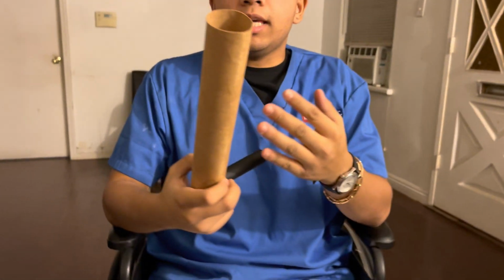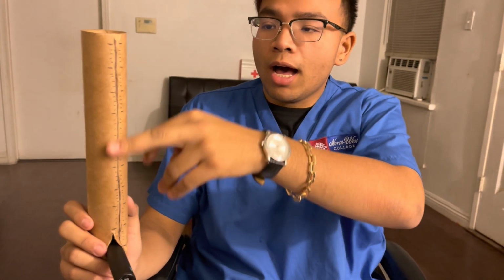Session 7 Peak Flow Meter Test Patrick